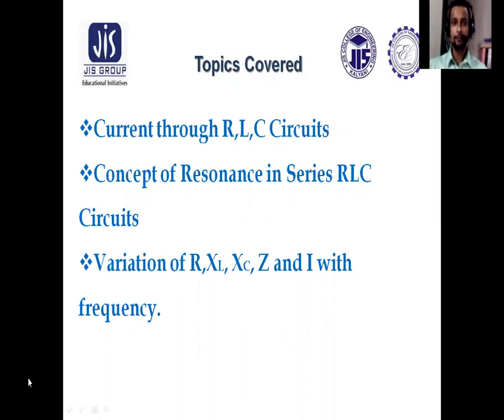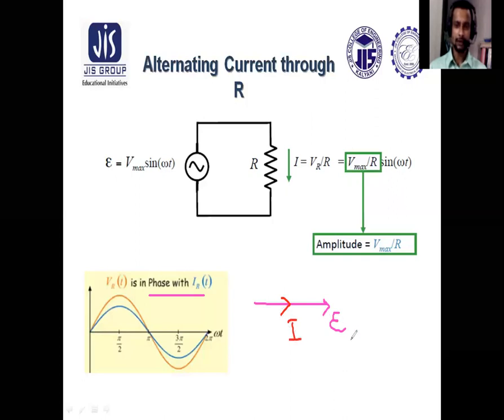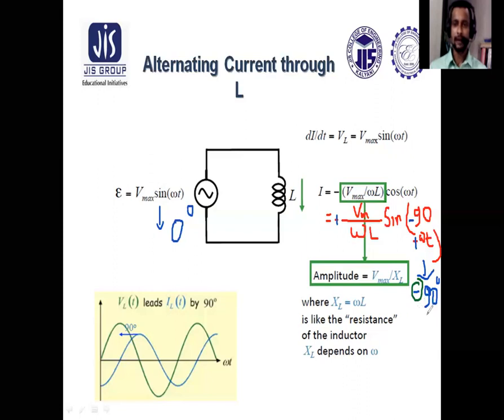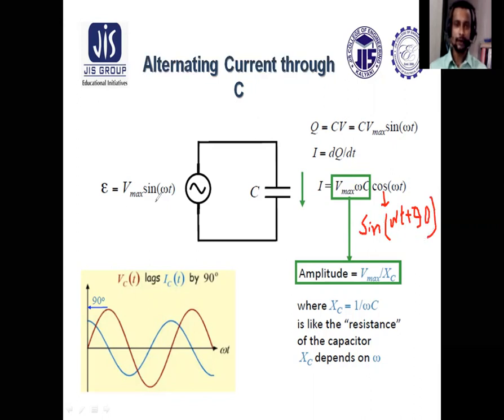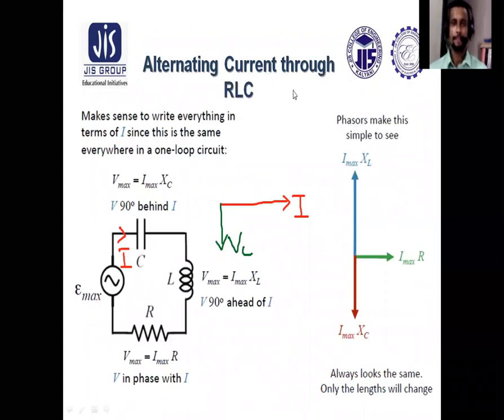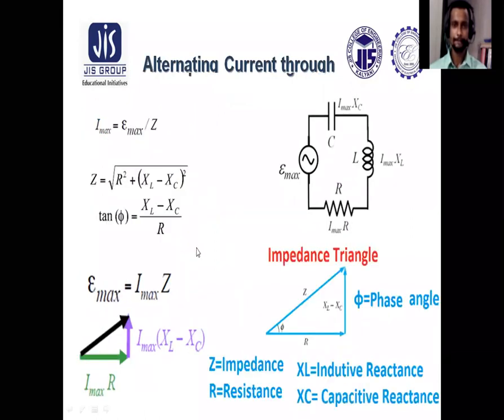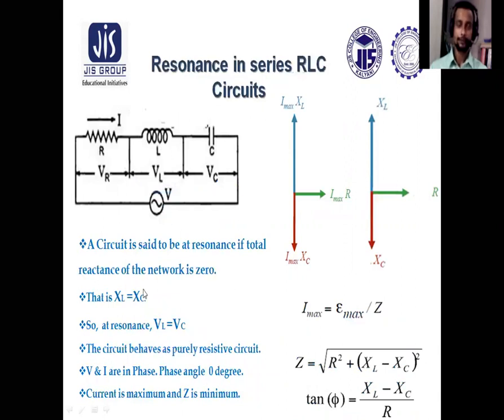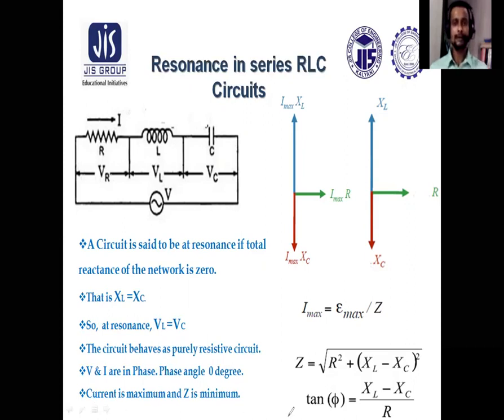EEBME301 Module 4 Lesson 26 Concept of Resonance in Series RLC Circuits